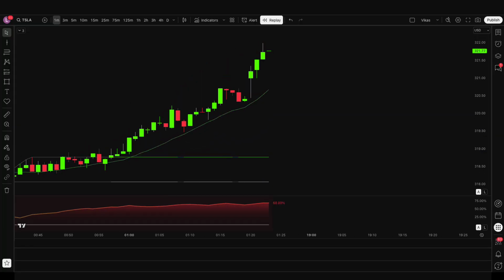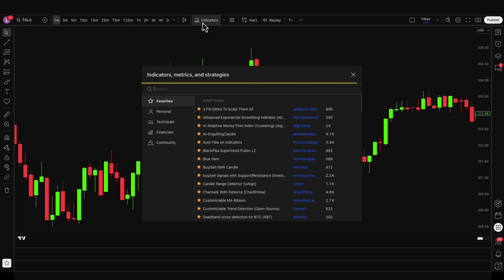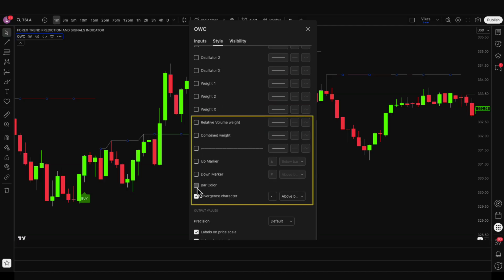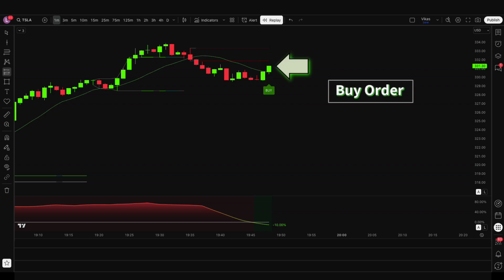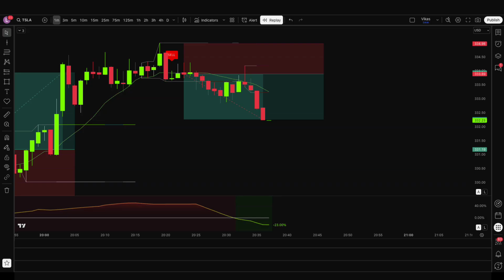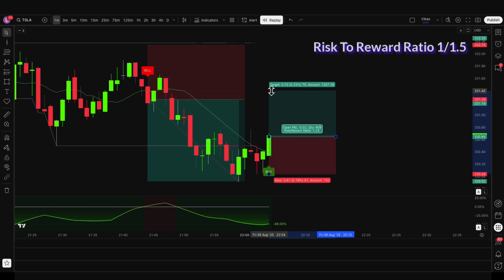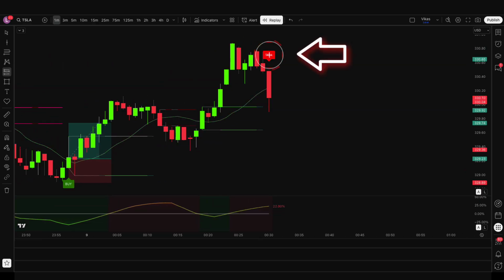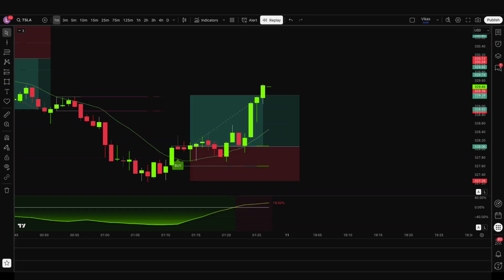98% Accuracy Trend Detection Indicator "LEADING SIGNALS" Trading...ANDVANCED FOREX & STOCK TRADING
Risk Warning
In this video topic:--- 98% Accuracy Trend Detection Indicator "LEADING SIGNALS" Trading...ANDVANCED FOREX & STOCK TRADING
Trend Signal
Trend Regularity Adaptive Moving Average
TRAMA Indicator
tradingview strategy
tradingview scalping
tradingview indicator
7 most profitable tradingview indicator